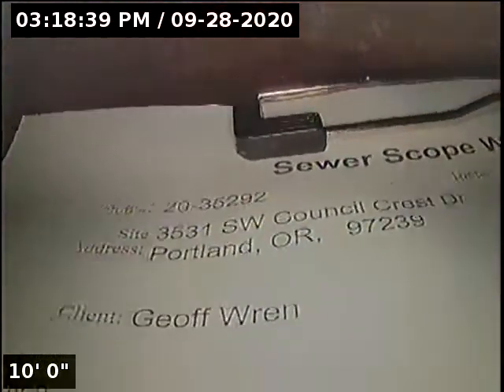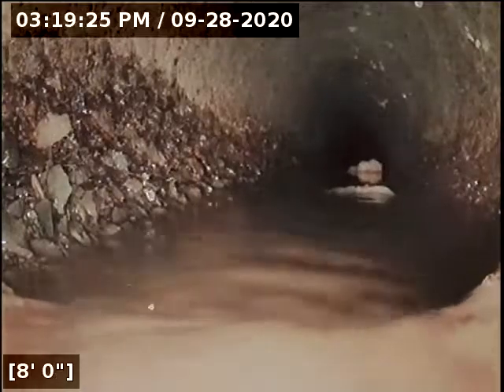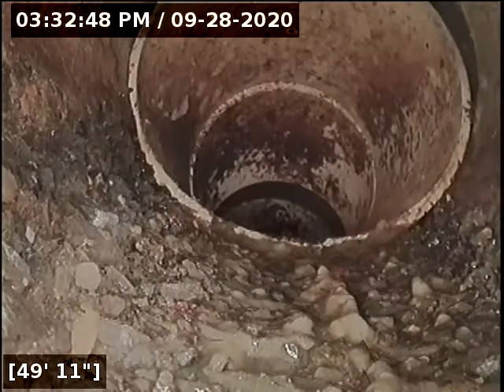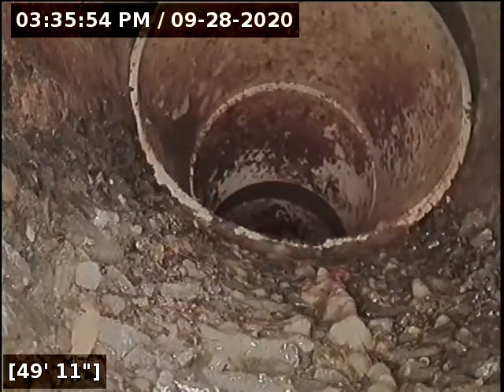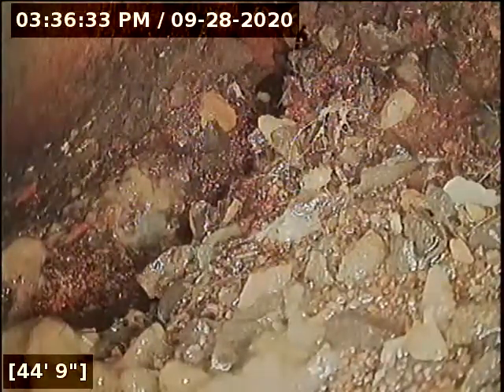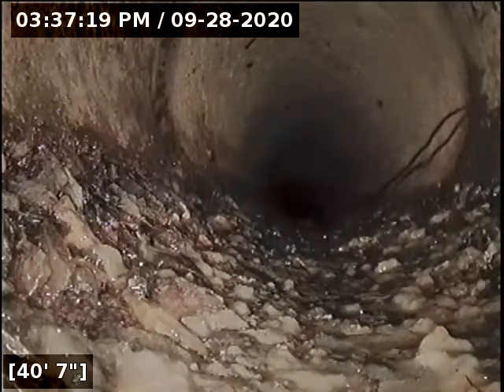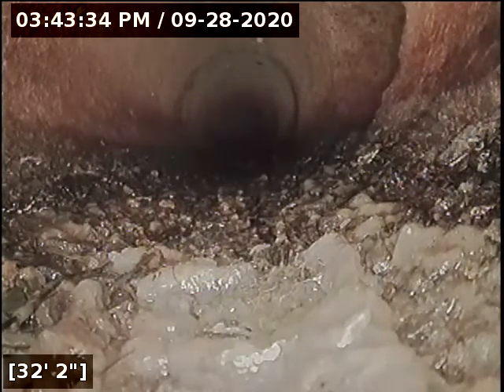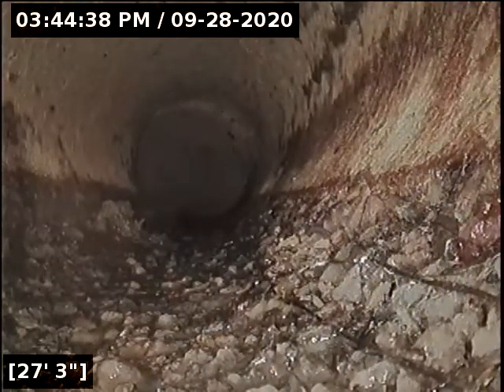3531 SW Council Crest Dr